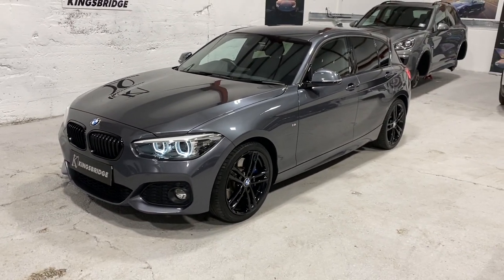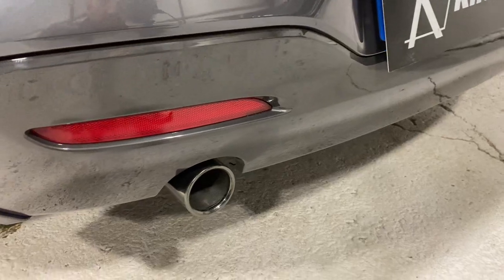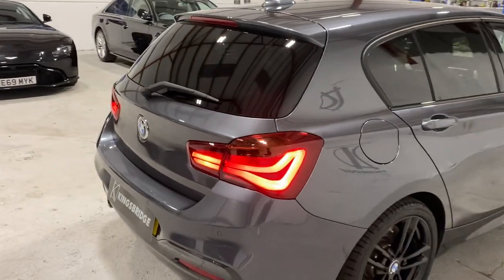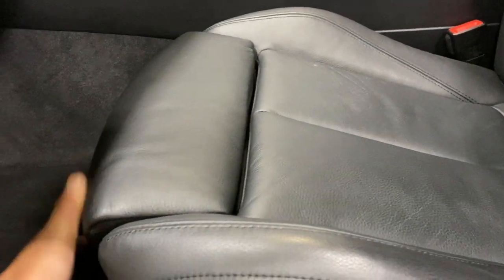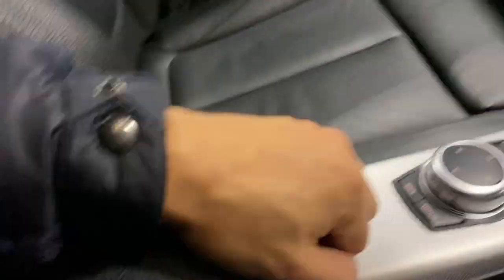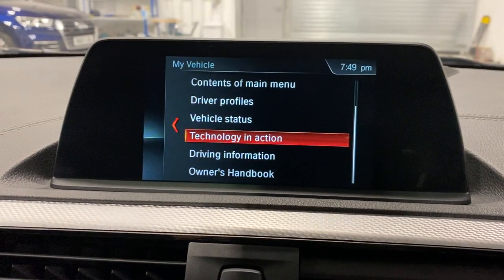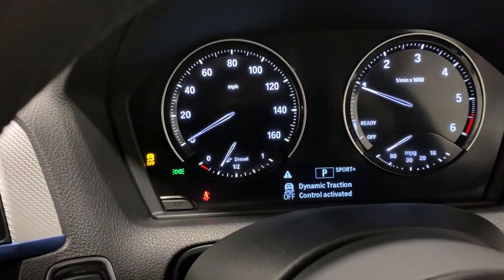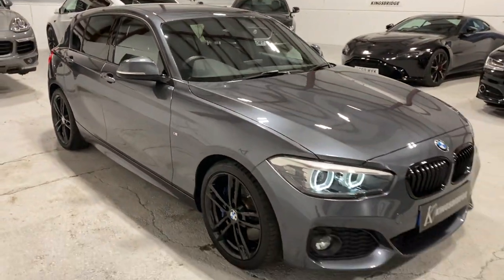2019 BMW 1.5 116d M-sport Shadow edition 5dr Auto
Stunning 2019 116d M-sport Shadow Edition .

Great spec including:
LED ICON headlights, LED taillights, 18" gloss black M wheels, M-sport Breaking system with blue calipers and M logo, Model designation delete, M-wing badges, Gloss black grill, Black chrome exhaust tailpipe,  front foglights, privacy glass, Black nevada leather interior, Heated seats, Black panel digital dash display, Business media with Navigation system, BMW connect with Weather/news etc, Multi media playback, DAB radio, Bluetooth phone and music playback, Power windows and mirrors, auto dimming interior mirror, Multi adjust seats with power side bolster adjust, exterior LED puddle lights, Harmon Kardon Sound system, Front and rear parking sensors, multi function M sport steering wheel, plus loads more.

Registered July 2019 to BMW dealer. 1st owner purchased in Jan 2020. Two keys and full book pack. 1st service not due for another 9000 miles.
50-70mpg and only £145 annual road.

BMW warranty to July 2022.

Finance and nationwide delivery are of course available.